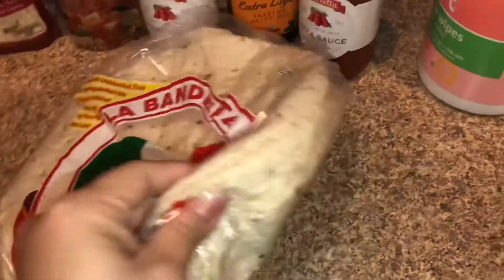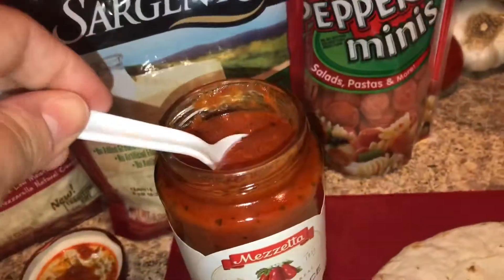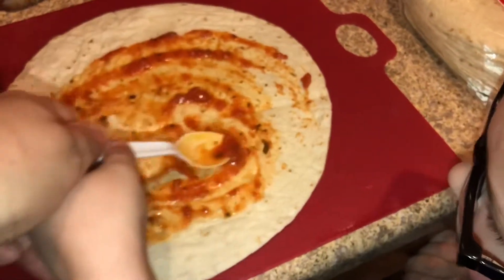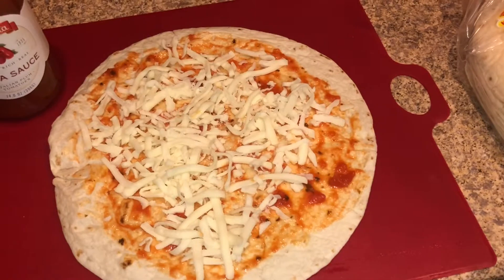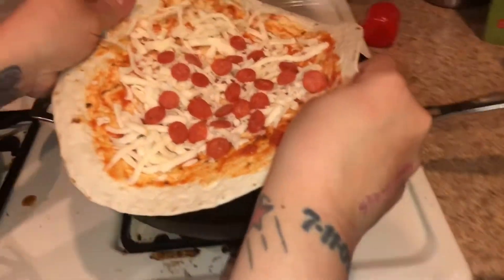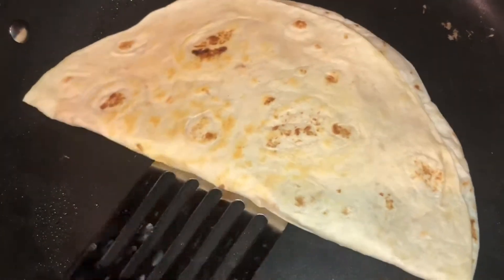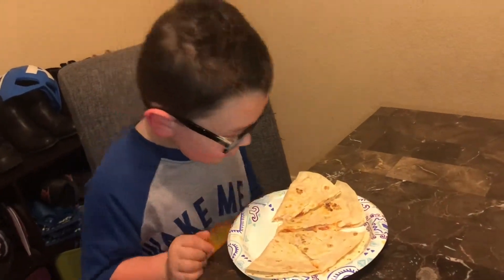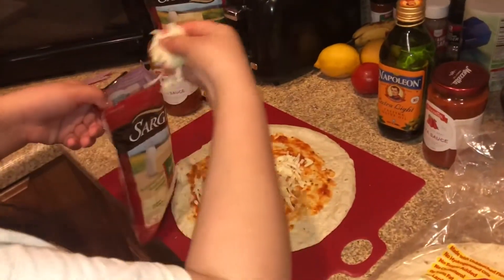Fast and Easy Food For Kids | Pizzadillas!